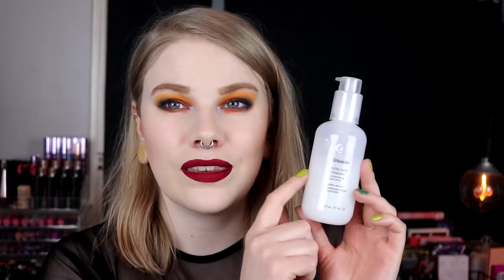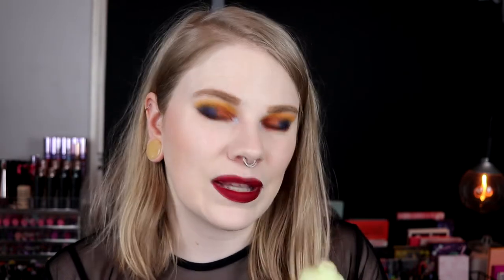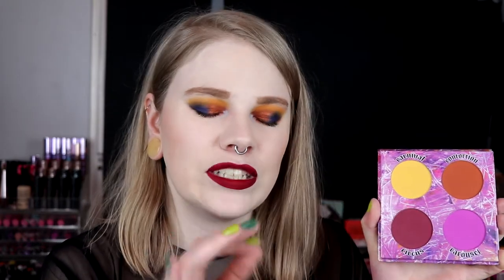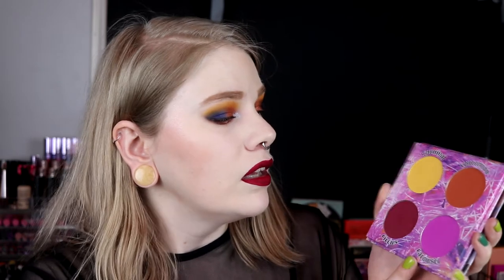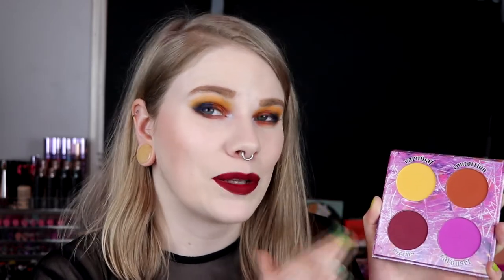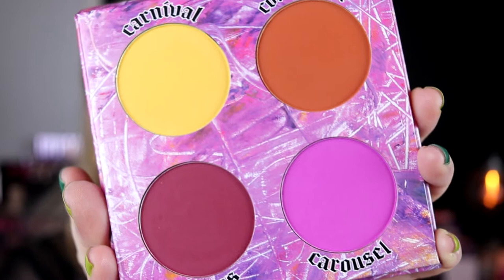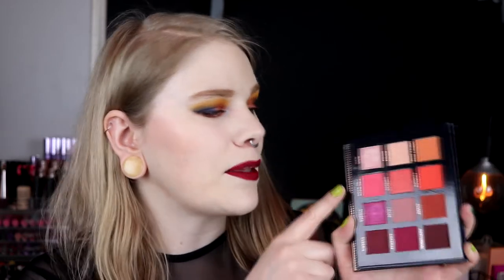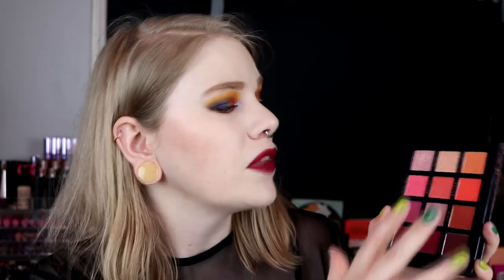| Favorites & Fails May 2020 |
Hi!
Today i'm going to talk about some products that I don't like but also about some that I really have loved in may!

BASE:
Likely Makeup Clown Blush - Contortion
Anastasia Aurora - Lyra
EYES:
Milani Eyeshadow Base
Ace Beaute Vintage Dawn - Day Break, Horizon, Grand Canyon, Golden Hour, Sky & Dew
LIPS:
Lime Crime Feelins
FAQ:
From: Sweden
Cruelty Free: Yes
Born: 1989
Ears: 20 mm
Septum: 2,4 mm

EQUIPMENT:
Camera: Canon EOS 77D
Editing program: Sony Vegas Pro 13
Lights: Day light and/or 2 soft boxes